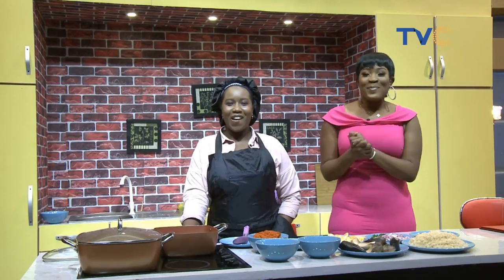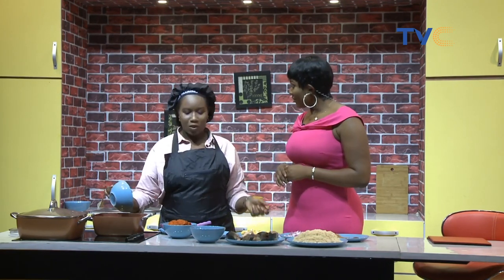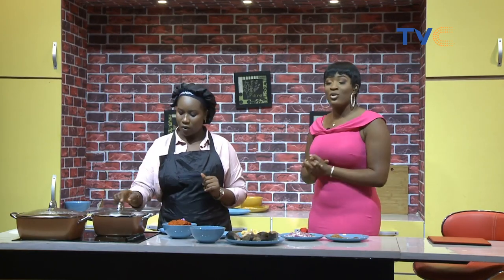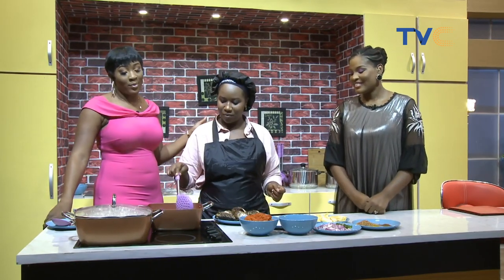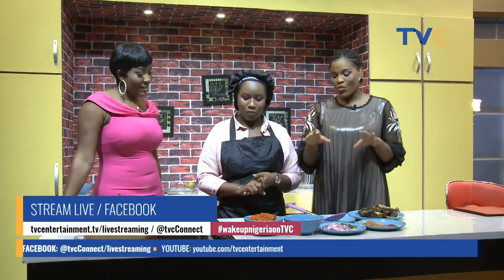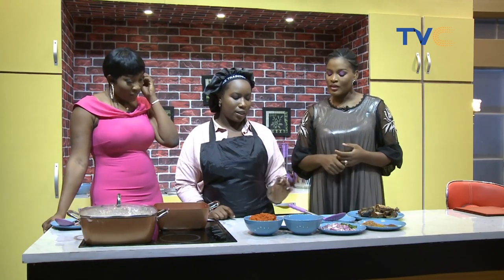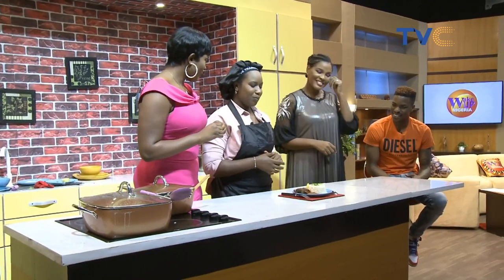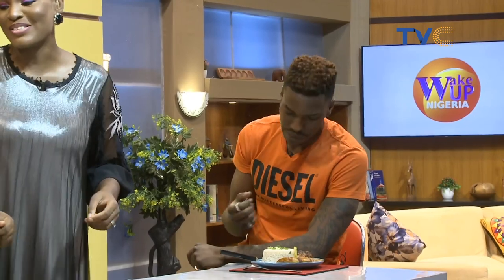Try This Nigerian Fresh Fish Palm Oil Stew With Rice.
Palm oil fish stew and Nigerian rice. Chef Blossom came back with a bang! watch to get the step-by-step process.
Wake Up Nigeria, March 17, 2021